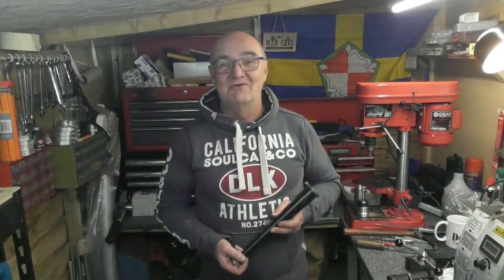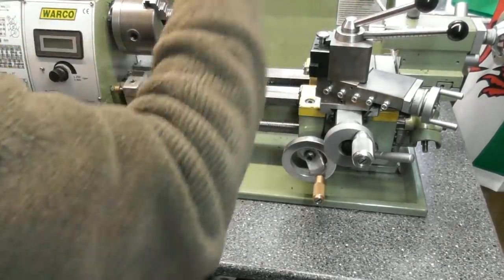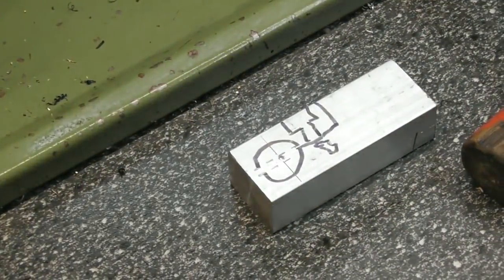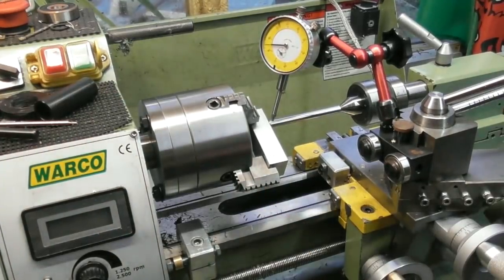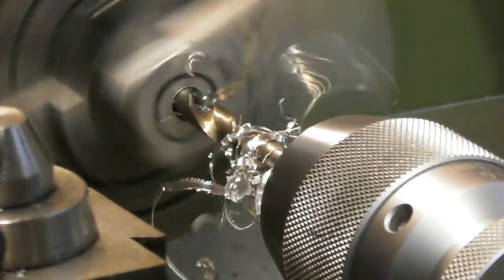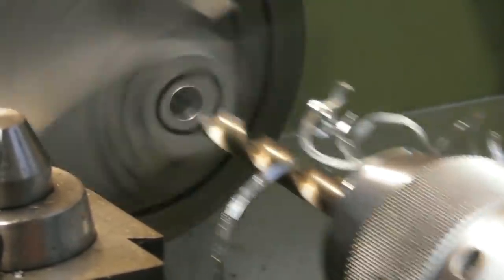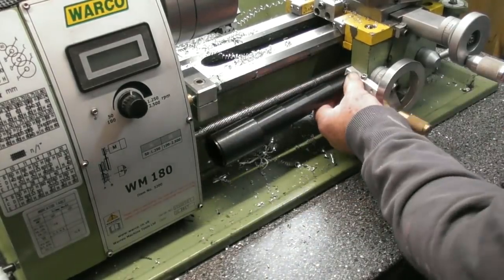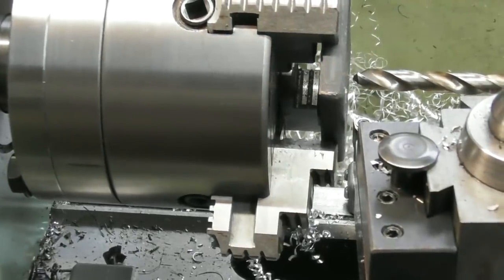Warco WM180 Lathe. Shop made lead screw protector , part 1